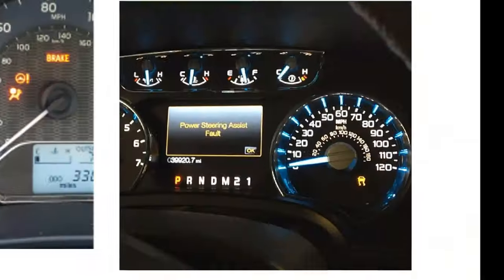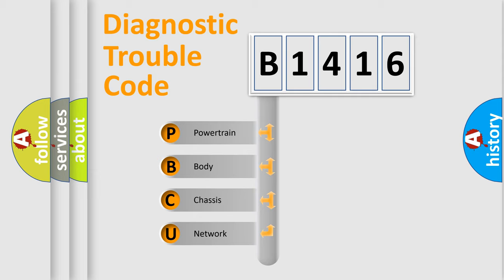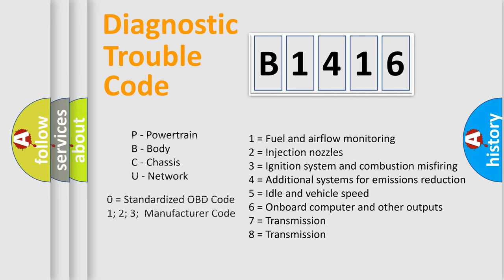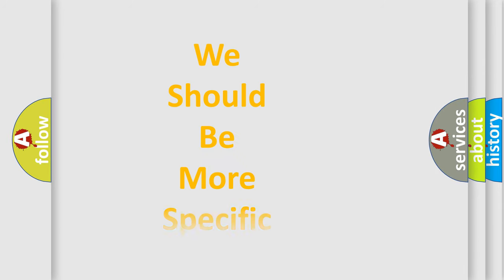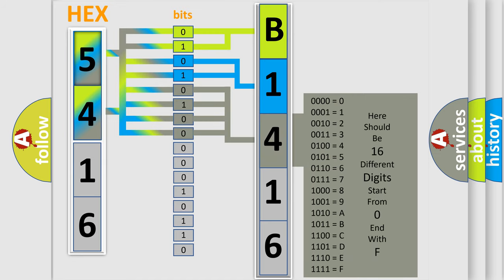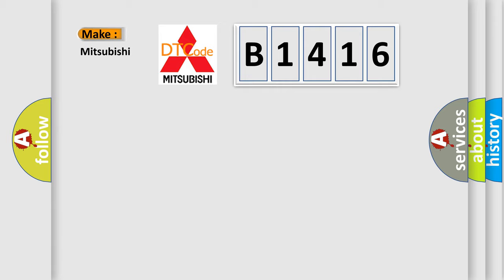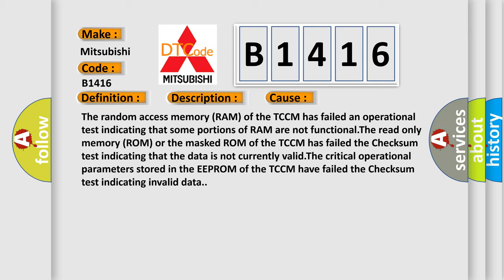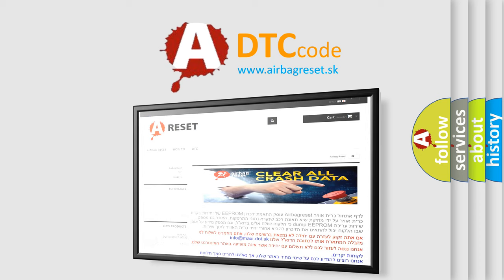DTC Mitsubishi B1416 Short Explanation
Contents:
0:21 Basic DTC analysis according to OBD2 protocol standard.
1:48 Insight into programming
2:58 A diagnostically understandable description of the Diagnostic Trouble Code
3:05 Basic error definition

Make:
Mitsubishi
Code:
B1416
Definition:
ECU Malfunction
Description: